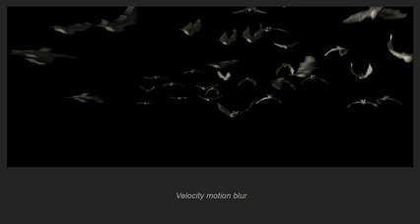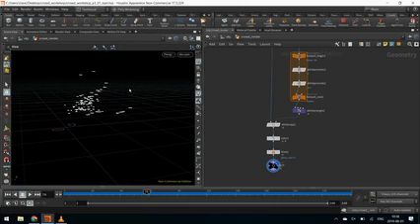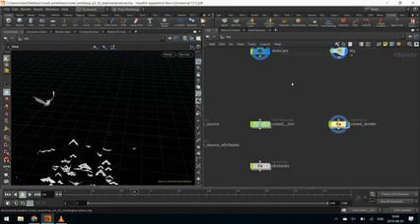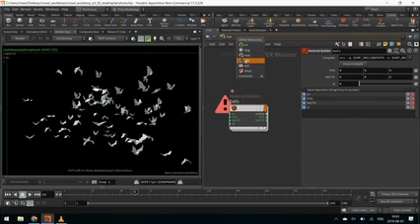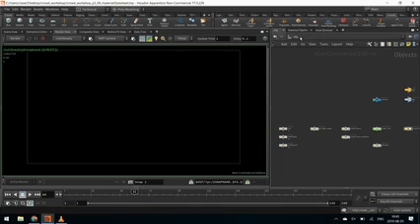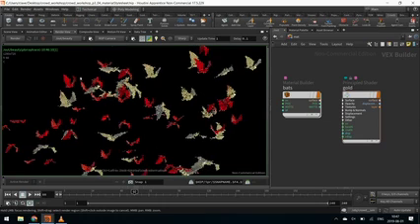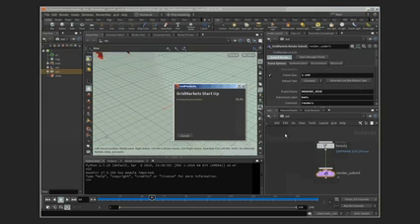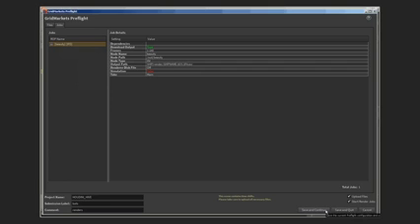Crowd Workshop PT 3 SHADING & RENDERING Louis Philippe Clavet SIGGRAPH 2019